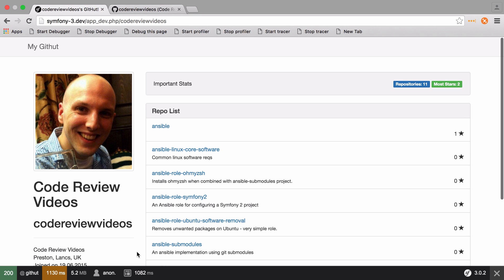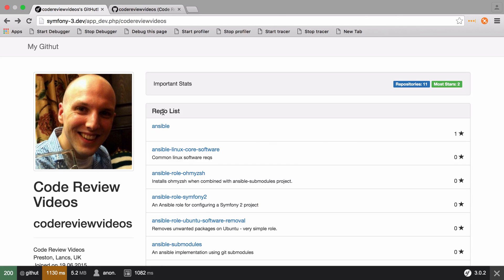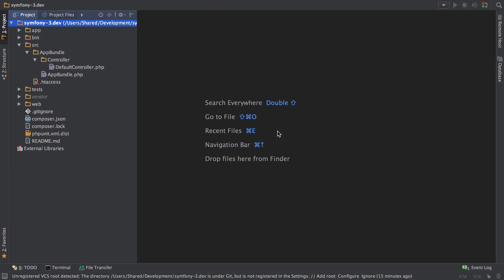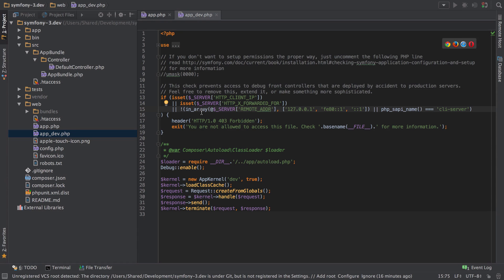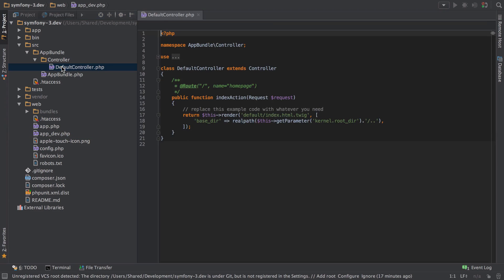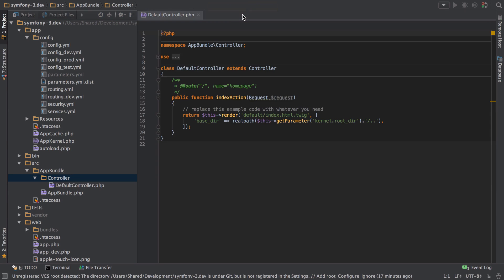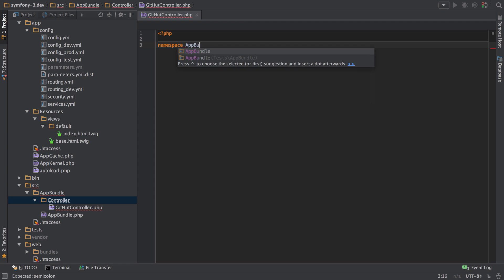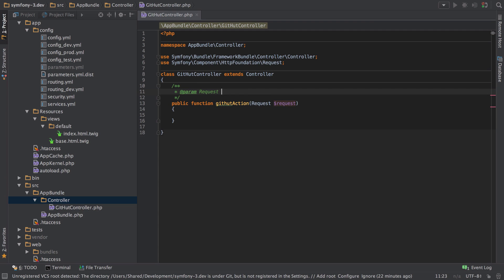[1/7] - Symfony 3 Tutorial - Getting Started with Symfony 3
In this first video we are going to get started by taking a look at how the finished app should function. The idea is that we can use access any valid GitHub user's profile data, and our Symfony 3 web application will pull their profile and repository data in, and display it on the page.

There's quite a lot to cover, so rather than doing too much intro, I'd rather jump right into Symfony and get started.